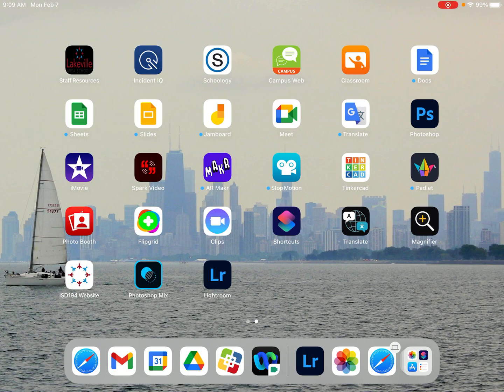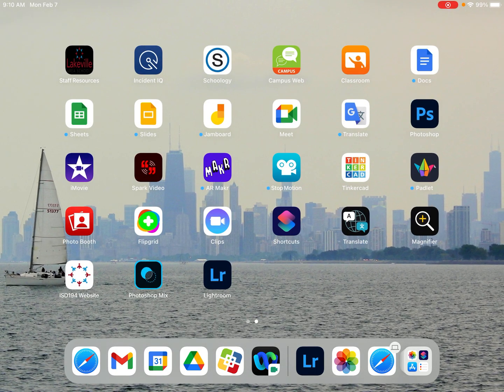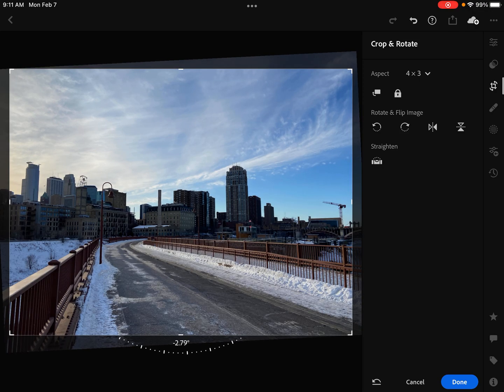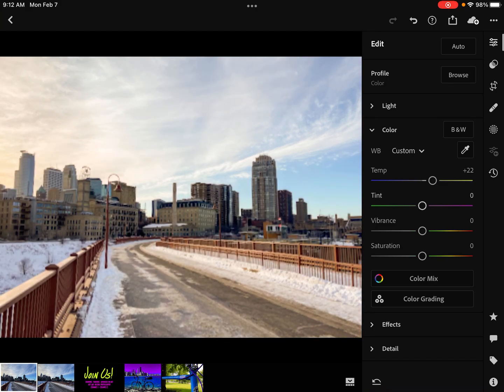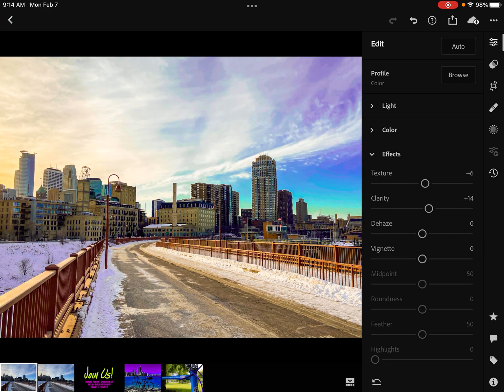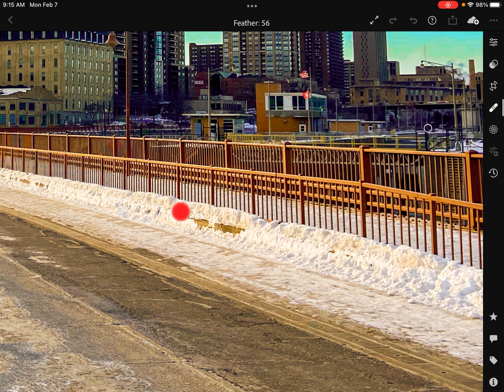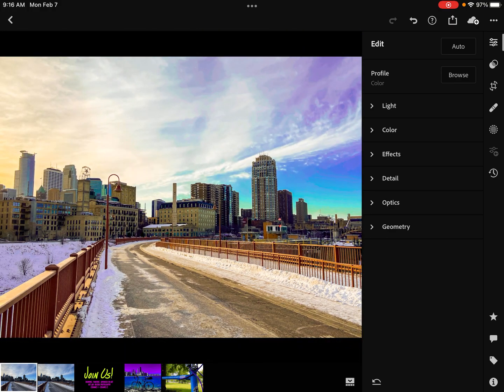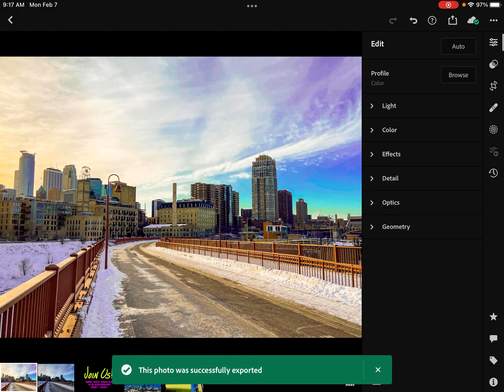Unit 1 Demo - Lightroom Edited Photo Series